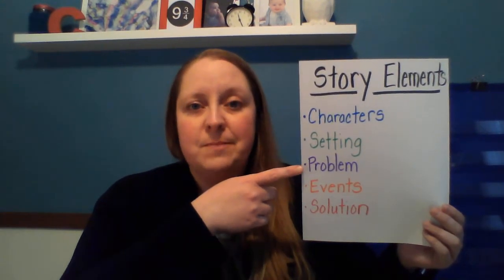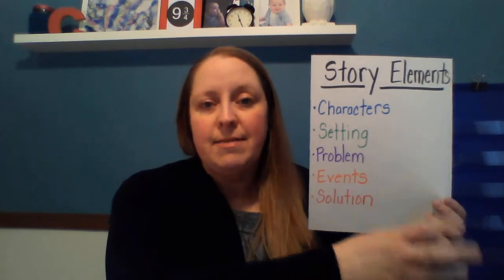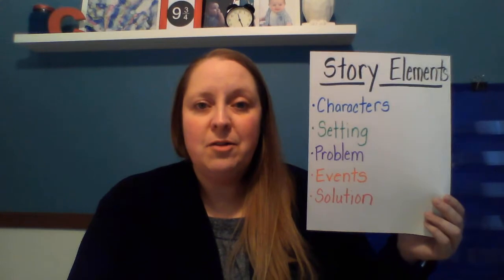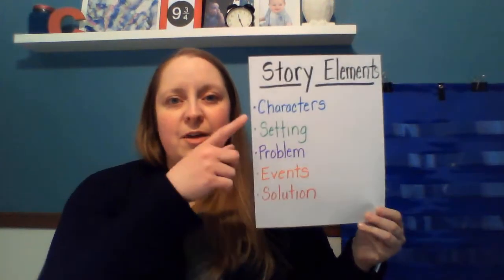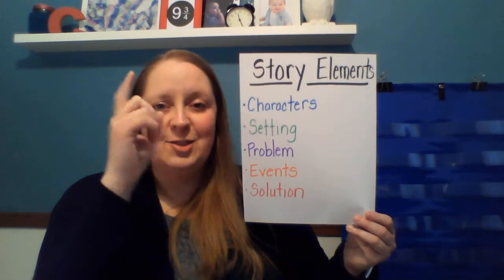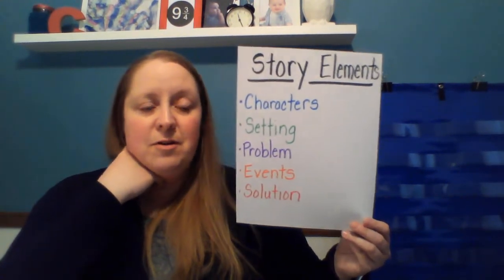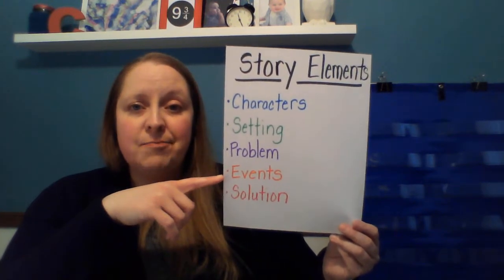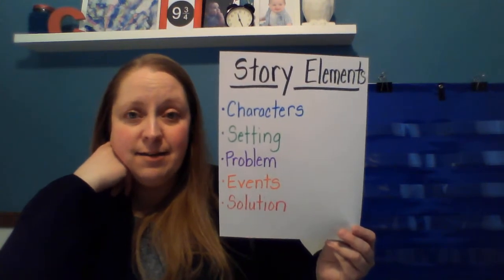Goldilocks and the Three Bears Read Aloud